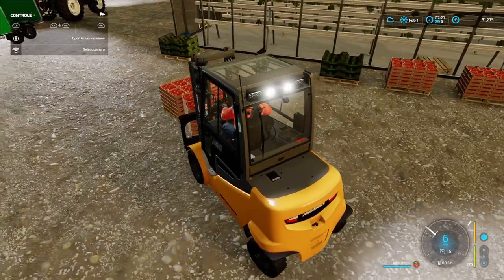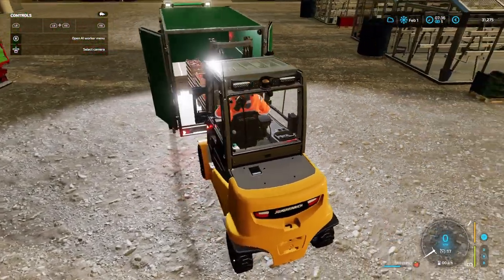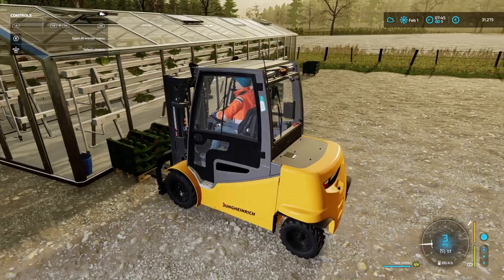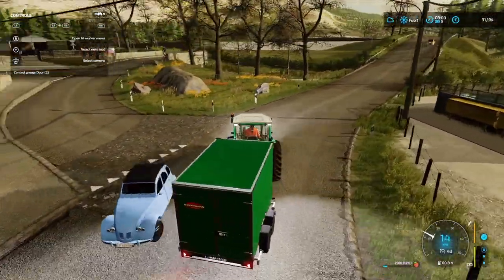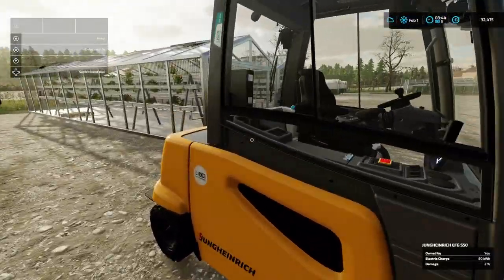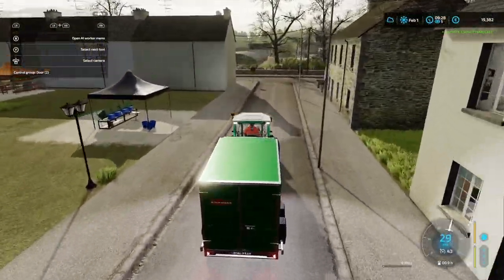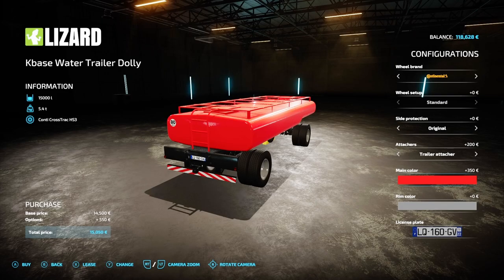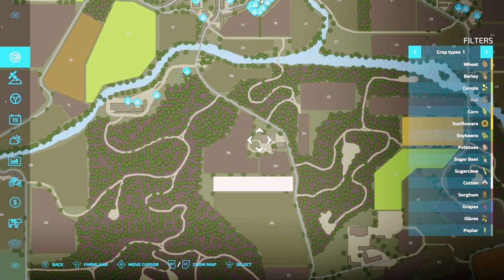THE VALLEY THE OLD FARM| FS22 | URBAN FARMING | EP 11 | BIG INVESTMENT MADE| FARMING SIMULATOR 22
Map: The Valley The Old Farm.
Map Modders: Black Sheep Modding
Series Title: Urban Farming

We attempt to start a Urban Farm on this wonderful map by Black Sheep Modding.

We have a Small Urban farm with some small equipment, about 40K Euro in the bank and a vision to grow enough so that we can buy the starting farm.

Along the way we need to become as self sufficient as possible and the aim is to be producing the majority of our inputs. (excluding Water).

We need to be mindful of the town folk and make our choices of equipment accordingly.

Economic Conditions: Easy for day 1 thereafter Normal for duration of the game.
5x Speed and 2 Day months
Loans available up to the value of land owned or game maximum.
Workers allowed.
Stones off.
Auto refill Off